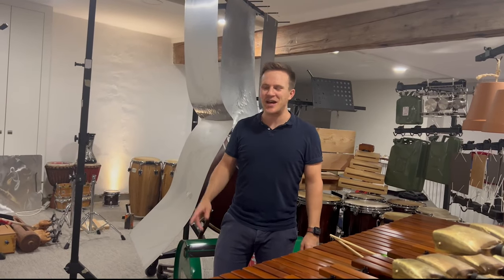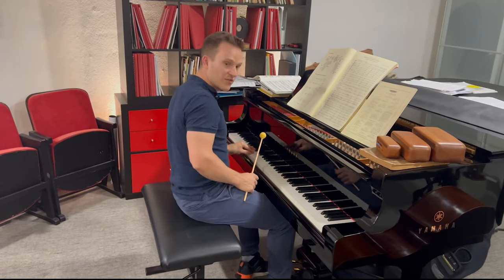Greetings from Christoph Sietzen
Percussionists often have to look all over to find the right sound, sometimes even the garden center! Christoph Sietzen takes us through his setup for this weekend's world premiere of Johannes Maria Staud's "Whereas the reality trembles."